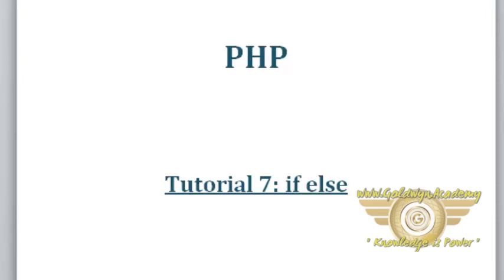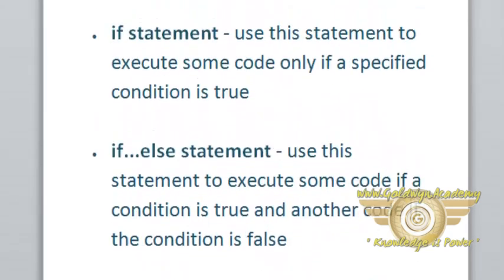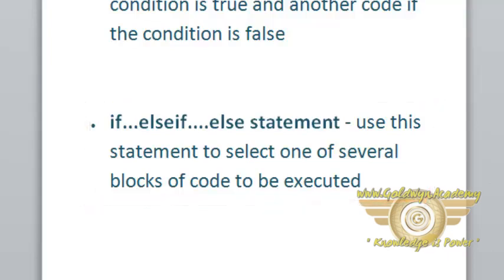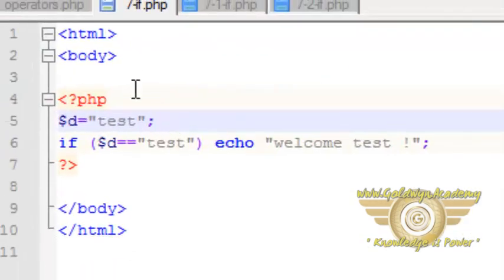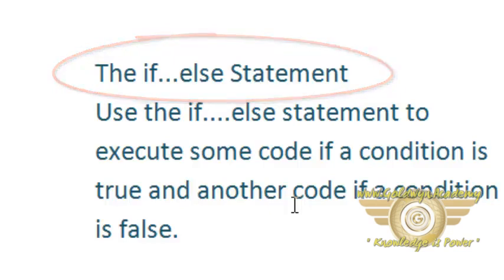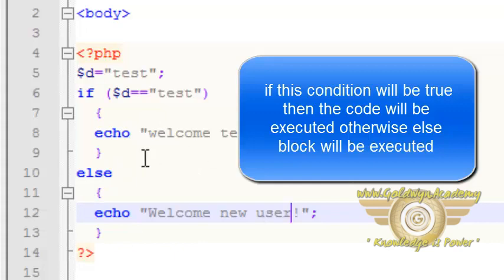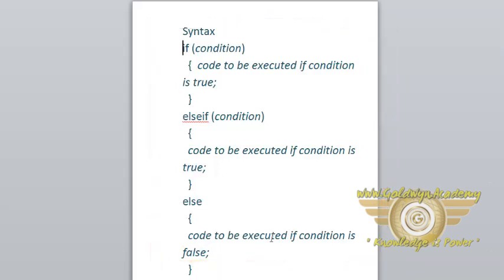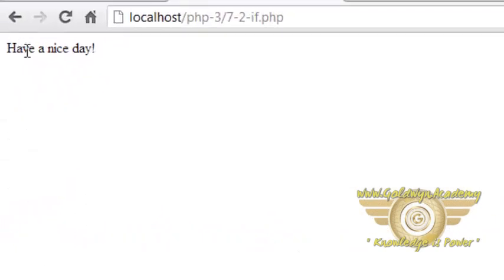If Else PART-7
PHP is a server scripting language, and a powerful tool for making dynamic and interactive Web pages. PHP is a widely-used, free, and efficient alternative to ...